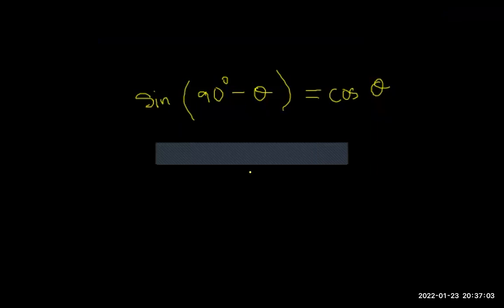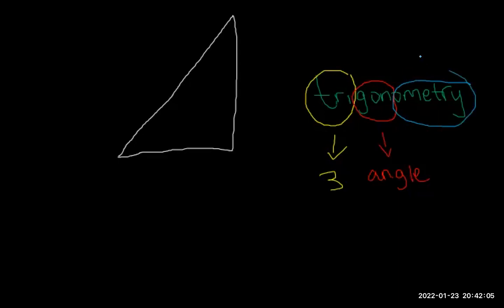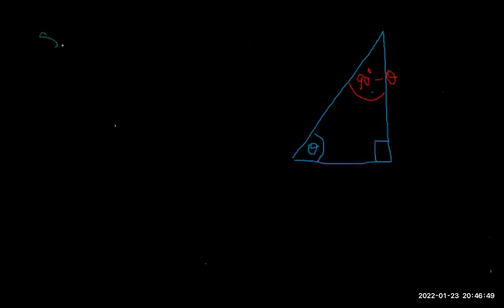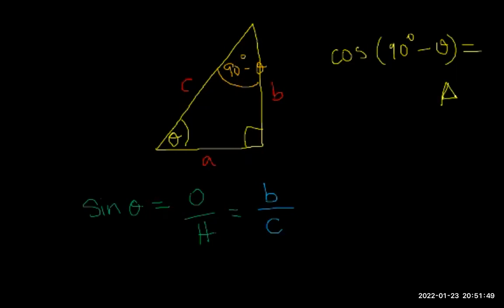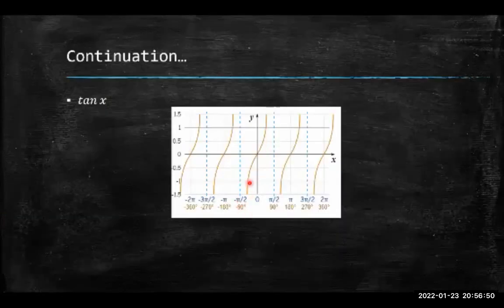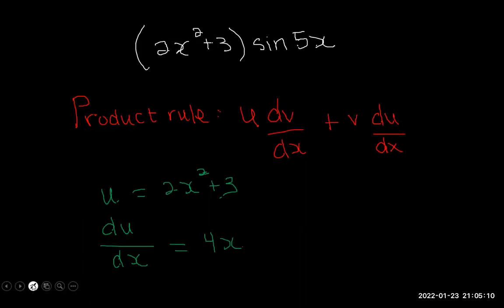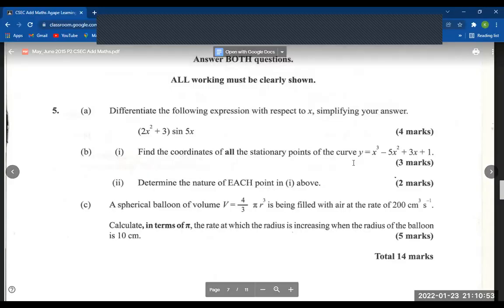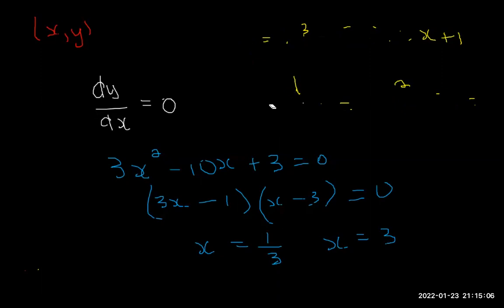Class 29 (part 2)